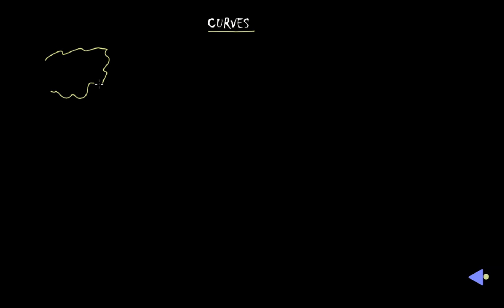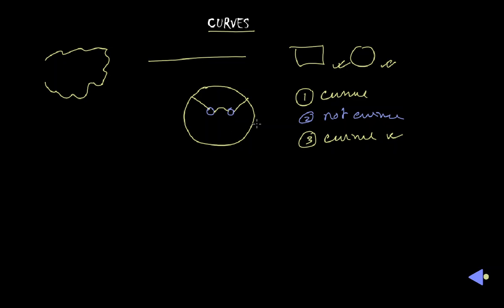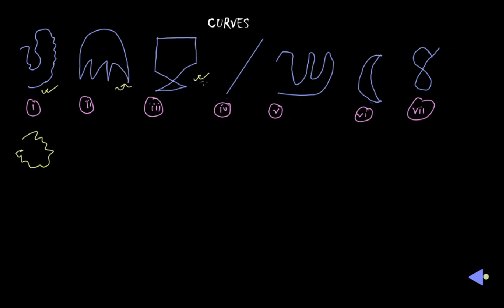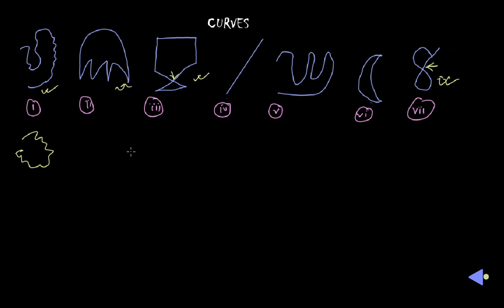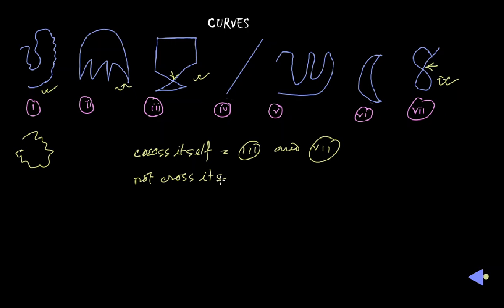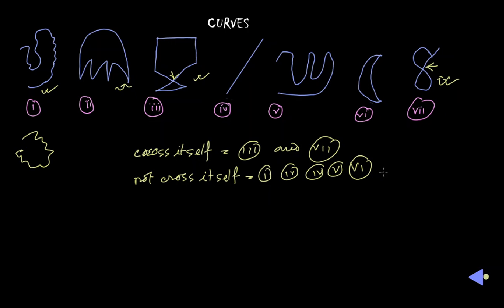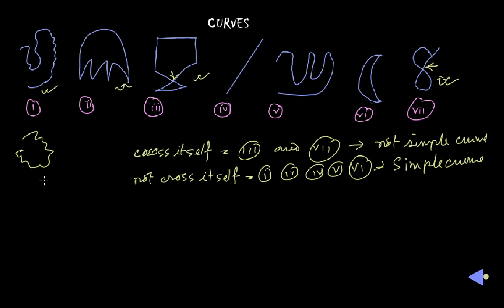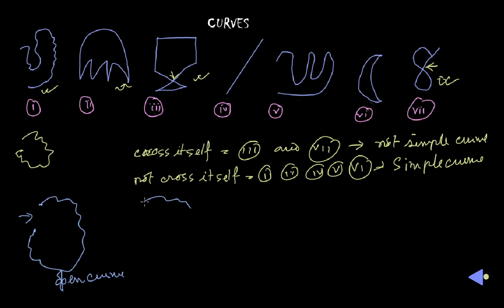Maths Class 6 : Kuhipath.org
Introduction to CURVE
Class Six
Kuhipath Academy